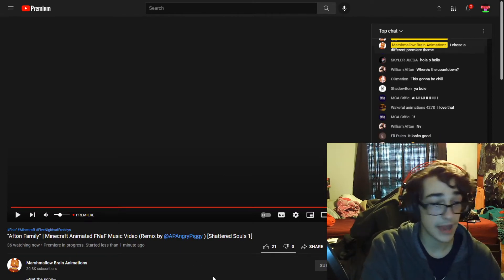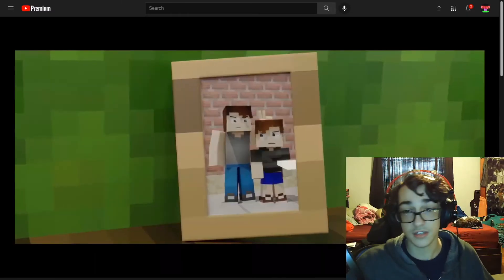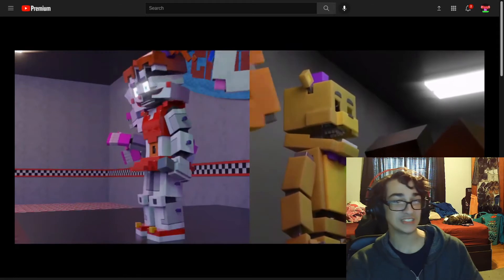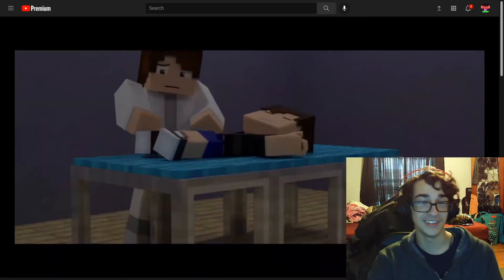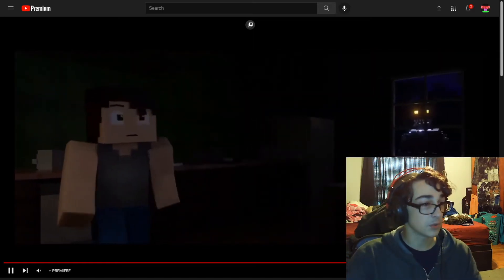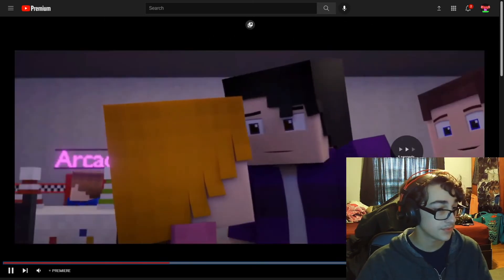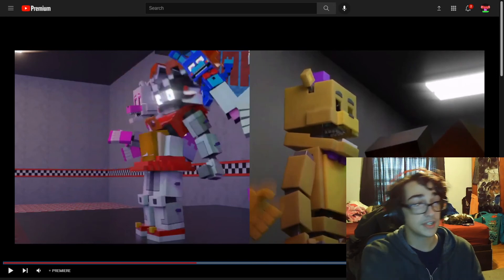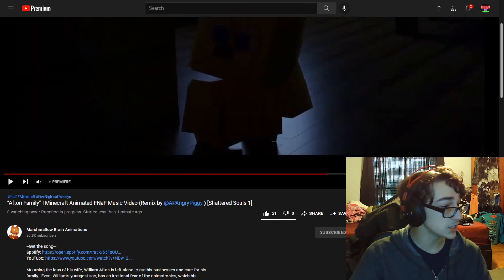Afton Family [@MarshmallowBrainAnimations] (Remix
Sry no audio